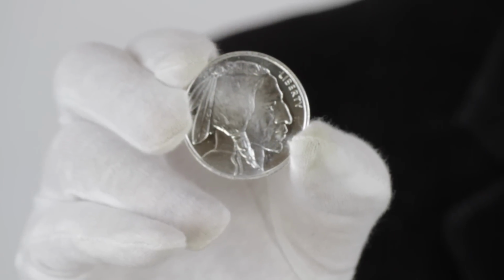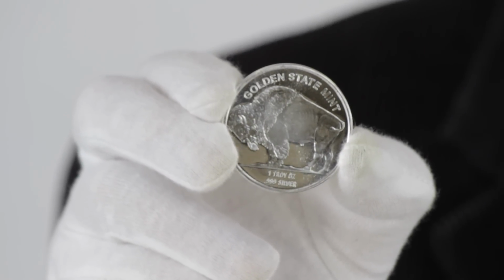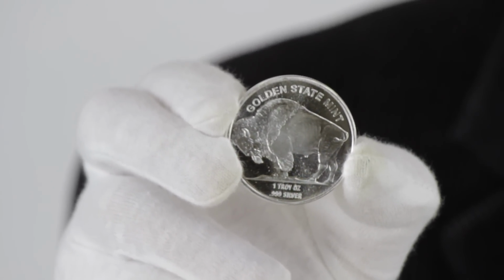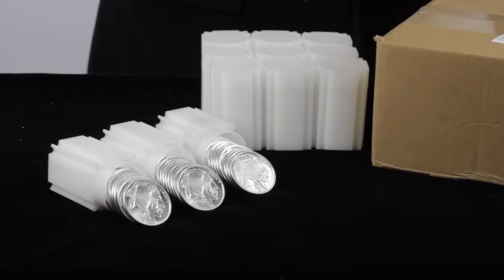1 oz. Silver Buffalo Round .999 Fine | Goldmart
These 1 ounce buffalo Rounds are .999 fine silver - that's 1 full troy ounce of 99.9 percent pure silver bullion.

The round features an Indian chief on its obverse and an American Bison on its reverse.

Silver buffalo rounds are a great way to own PHYSICAL SILVER BULLION relatively inexpensively, because their premiums over spot are much lower than silver federally minted coins. They are available individually and in 20-coin tubes and 500-coin boxes. And they are approved for IRAs.

Learn more about these 1 oz.

Produced by: Goldmart.com
Video & Editing: TahoeCreative, Incline Village, NV
Date: April 2, 2013.
Location: Carson City, NV
Spokesperson: Roger Scimé - Product Director, Goldmart.com